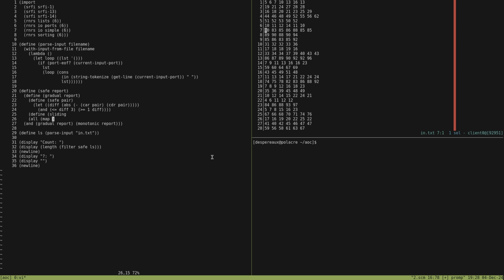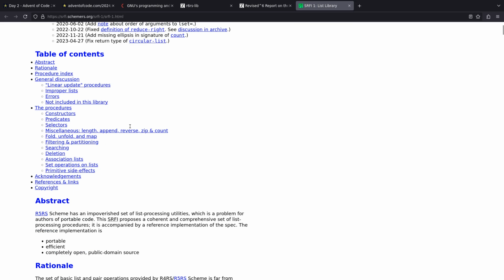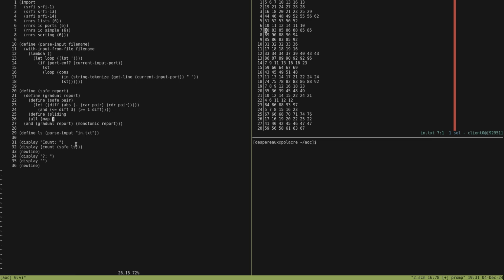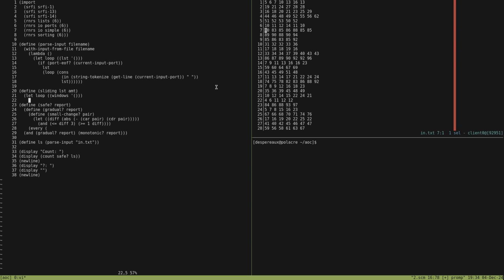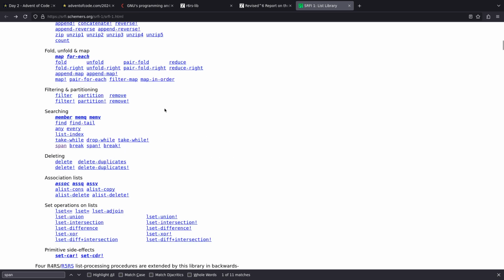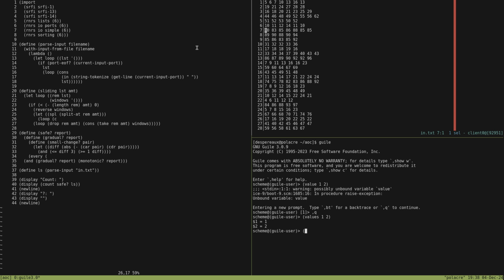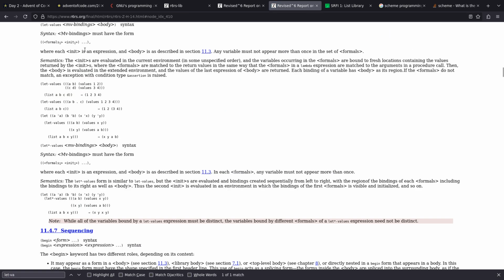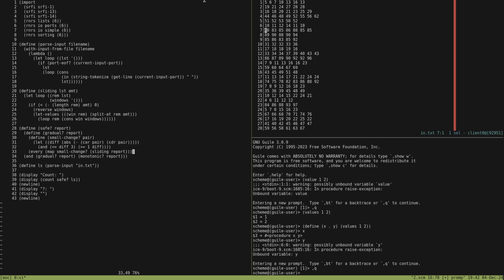2 - Advent of Code in Guile Scheme (Part 2/8)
We learn that scheme is a small language and one must do a lot themselves.